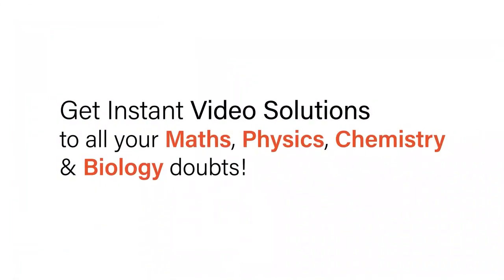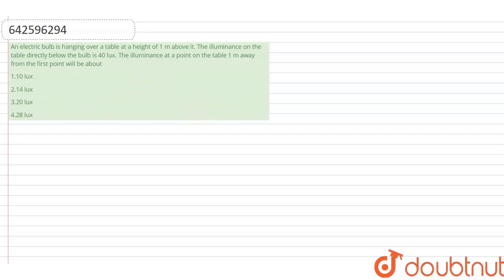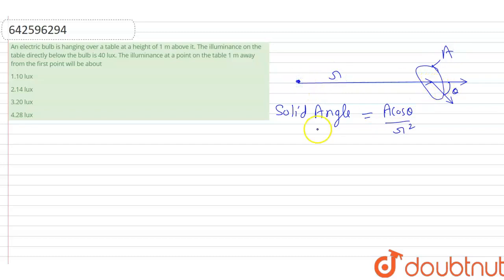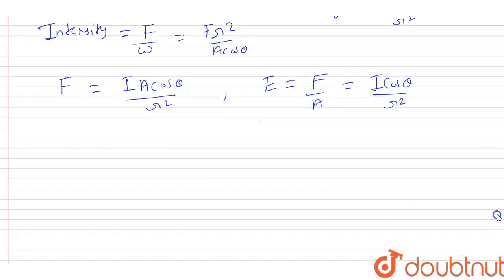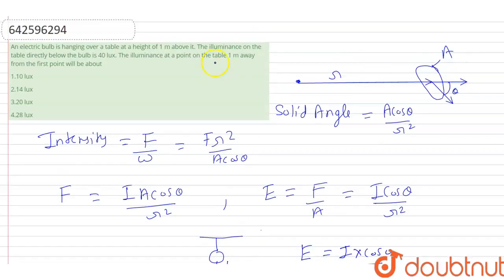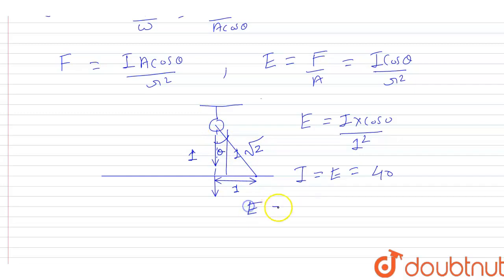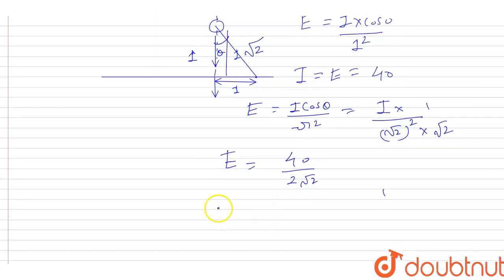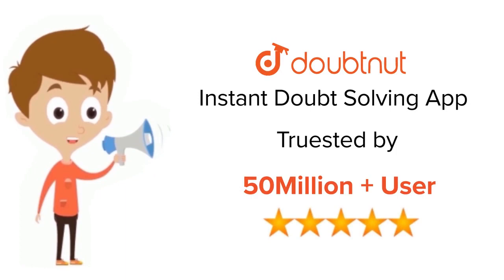An electric bulb is hanging over a table at a height of 1 m above it. The illuminance on the tab...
An electric bulb is hanging over a table at a height of 1 m above it. The illuminance on the table directly below the bulb is 40 lux. The illuminance at a point on the table 1 m away from the first point will be about
Class: 12
Subject: PHYSICS
Chapter: PHOTOMETRY
Board:IIT JEE

👉 Have Any Query? Ask Us.